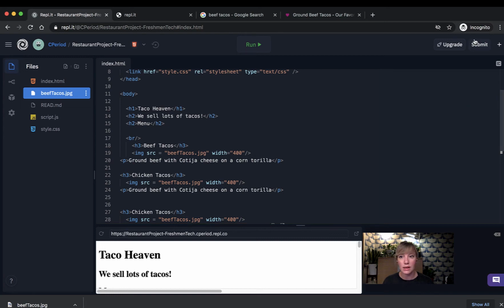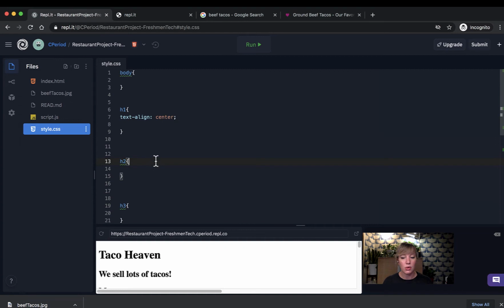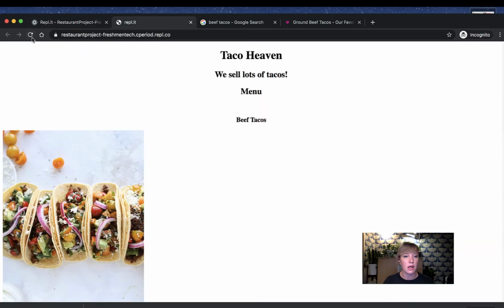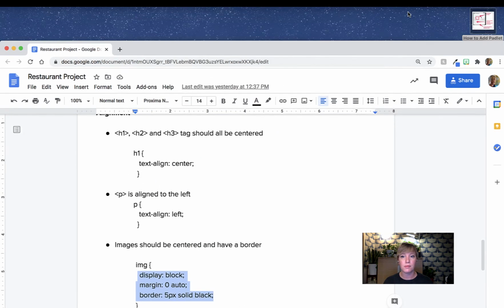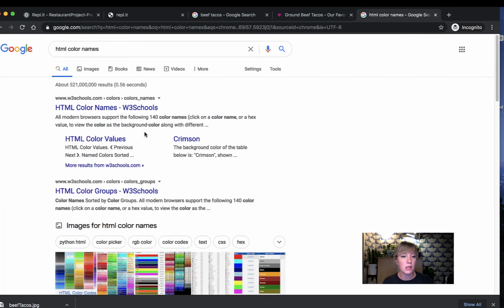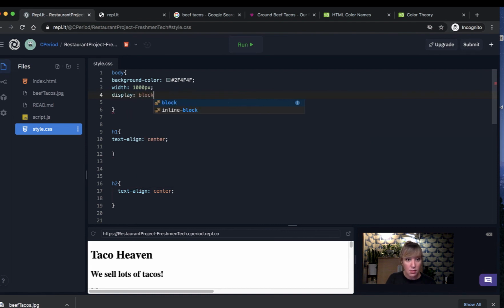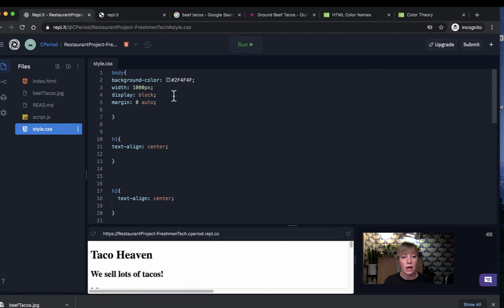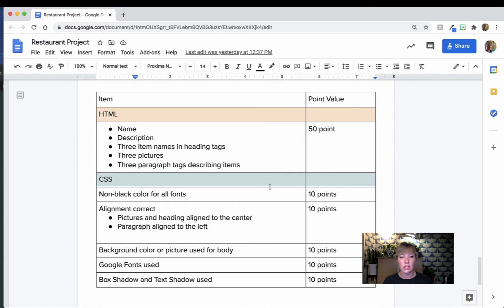Step 3 Adding Color and Alignment in CSS